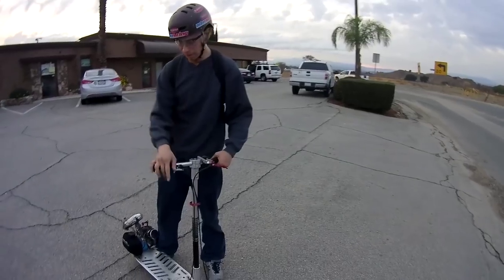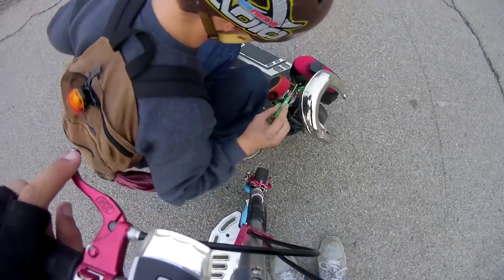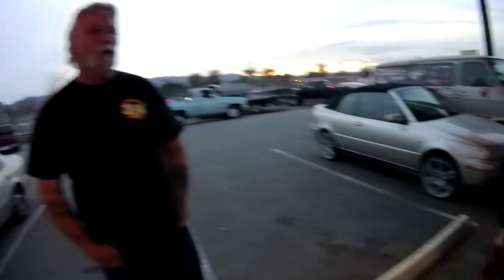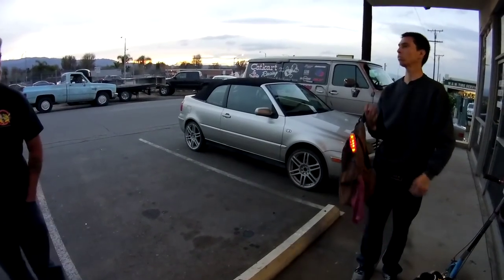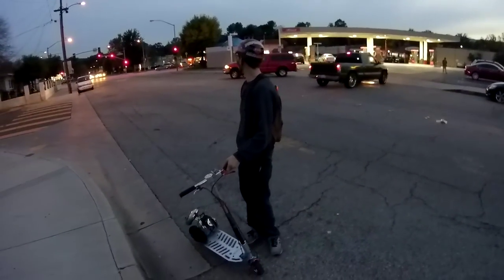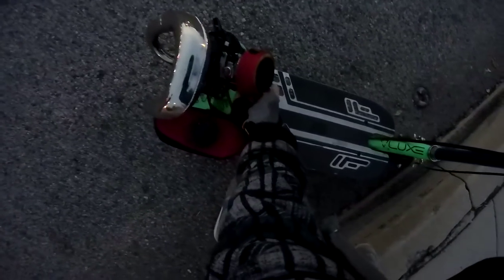Go-Ped ride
2 ported g290rc x-peds out for a cruise